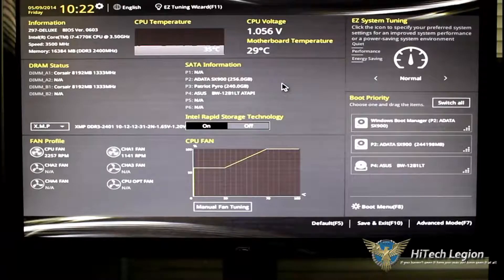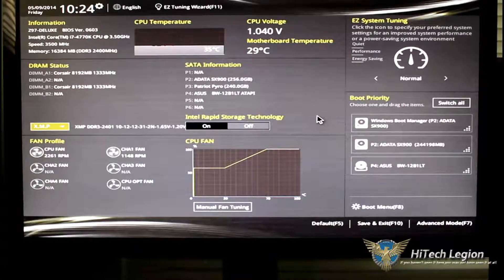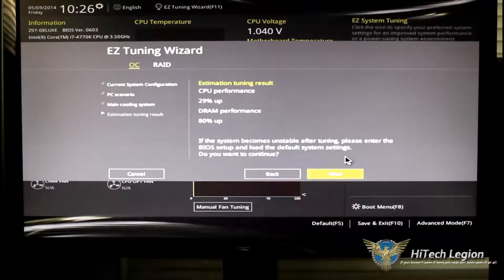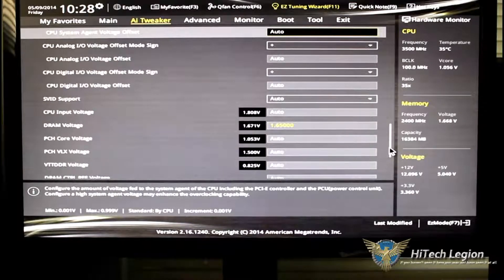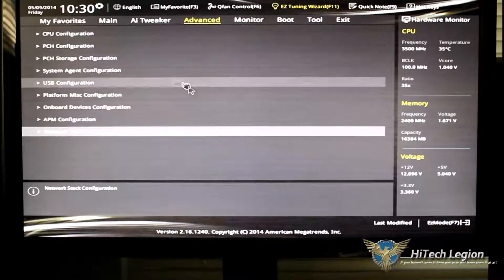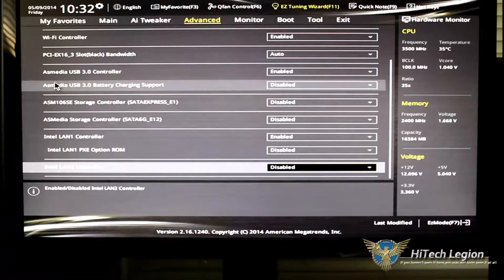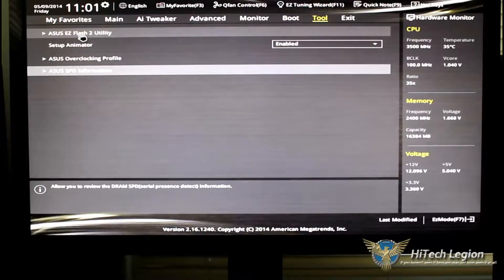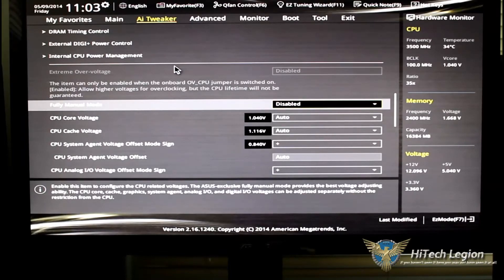Like It Or Not ASUS Z97 Mainstream UEFI Has Changed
This is an overview of the New ASUS UEFI BIOS for the Z97 Mainstream Motherboards. ASUS has made very distinct changes to the look of the UI and has even add some new features.

Give us you feedback, what do you like and or even dislike about the change.Is it a hit and more intuitive or did ASUS just add clutter?

2014 HiTechLegion.com